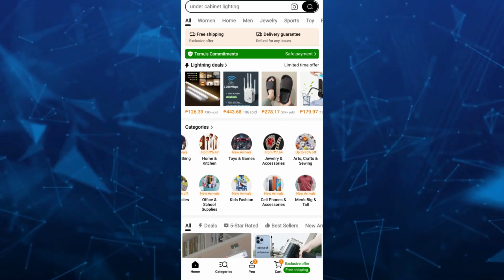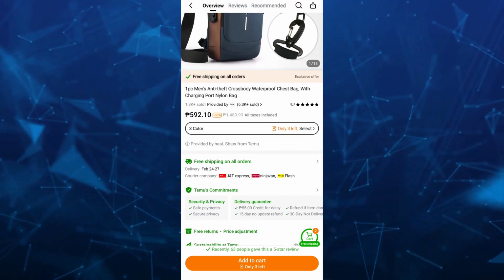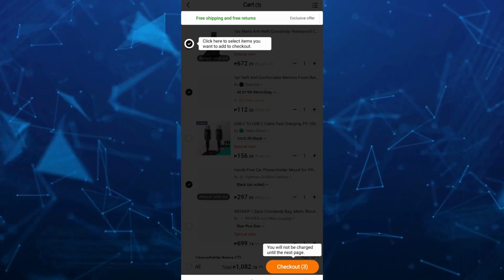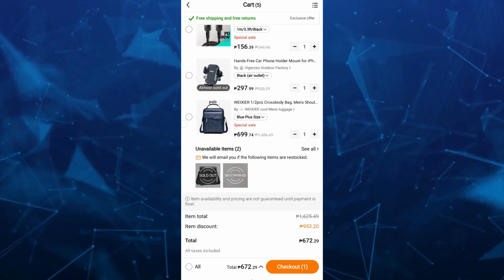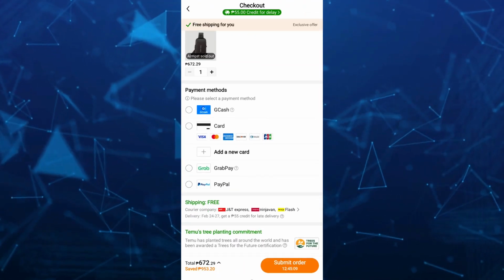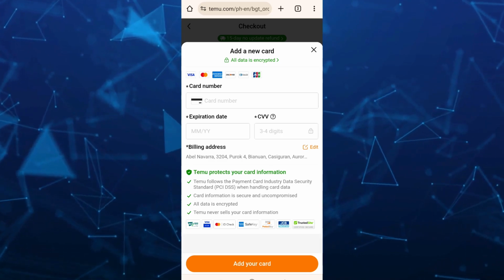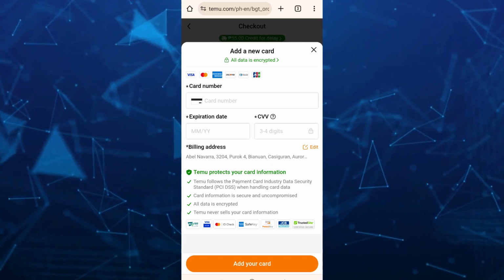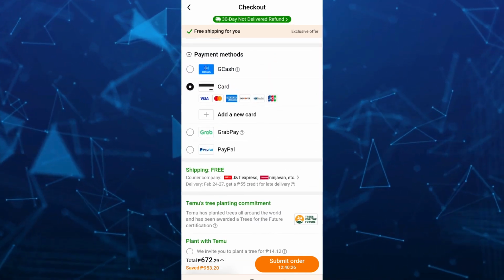How to Use a VISA Gift Card on Temu 2024 (Complete Guide)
How to Use a VISA Gift Card on Temu 2024 (Complete Guide)In this video I'll show you how to use a vanilla Visa gift card on Temu. The method is very simple and clearly described in the video and will let you see how to pay with gift card on Temu. Follow all of the steps & you will know how to use Temu gift card.